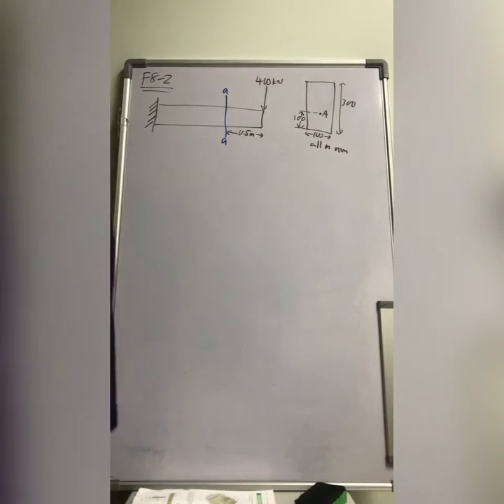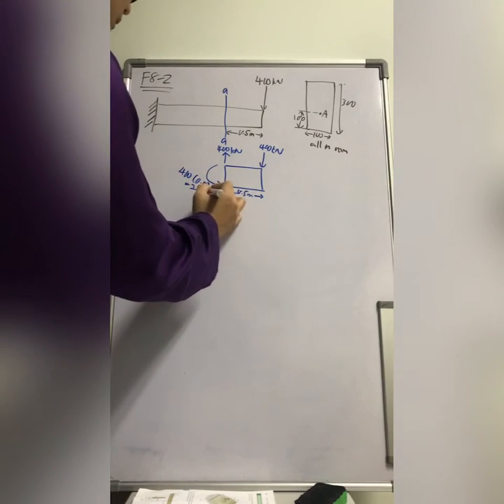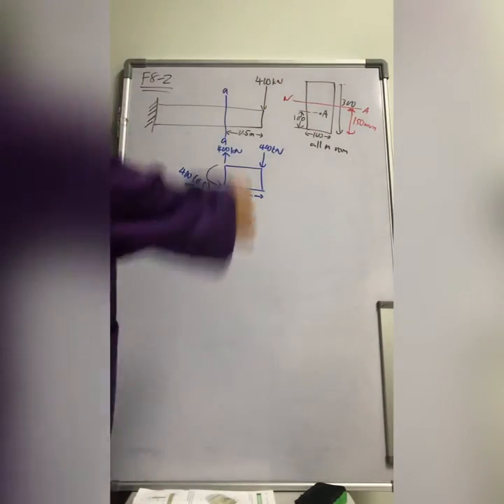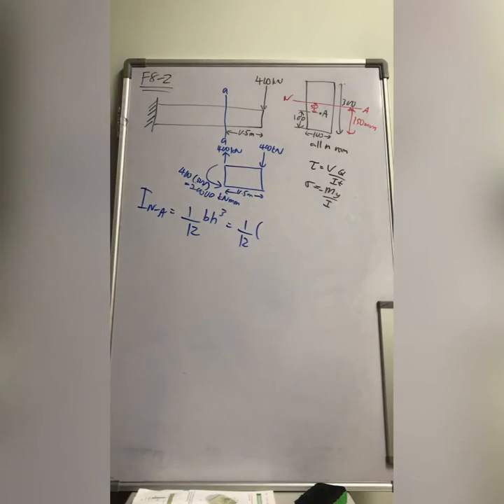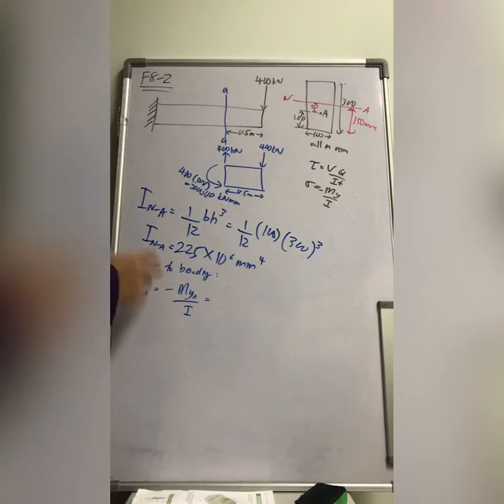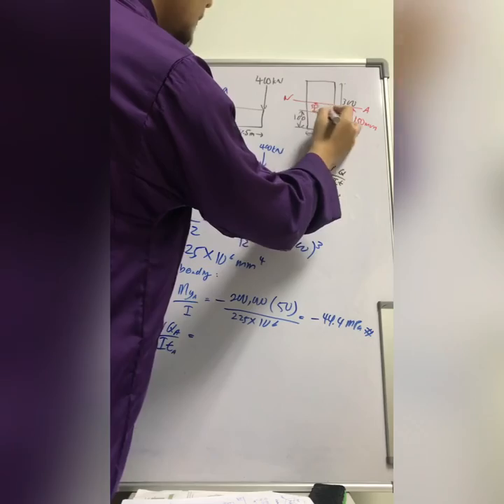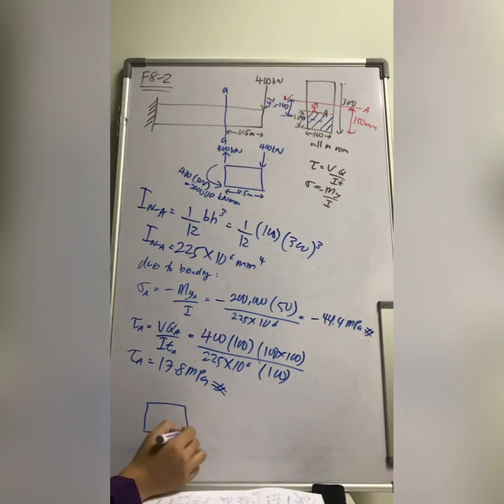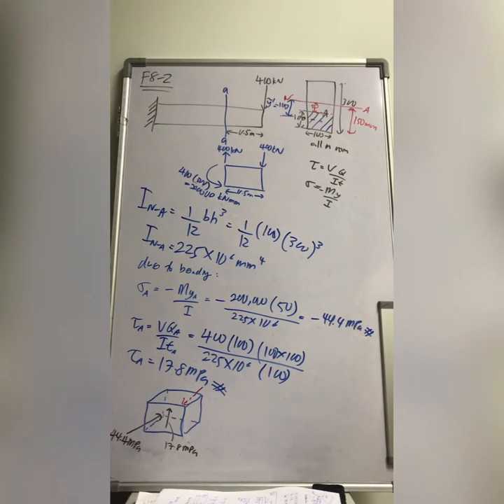Fundamental Problem 8-2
State of stress of point A located on a rectangular cross-section experiencing internal loadings of shear force and bending moment.